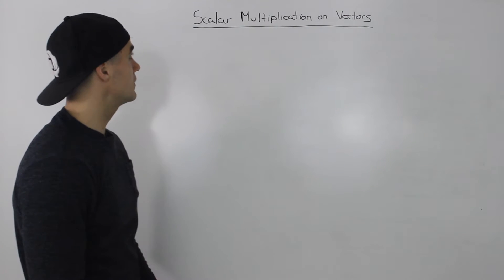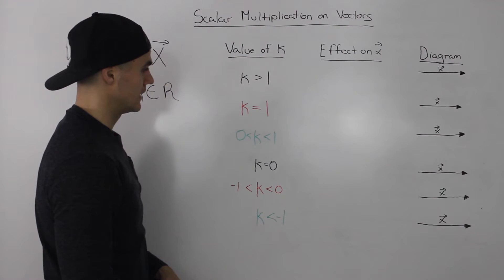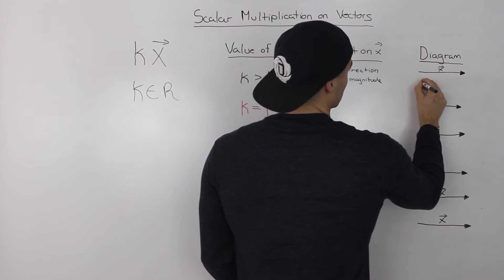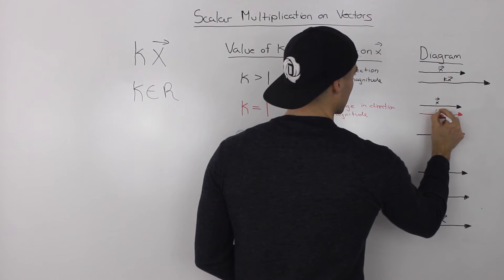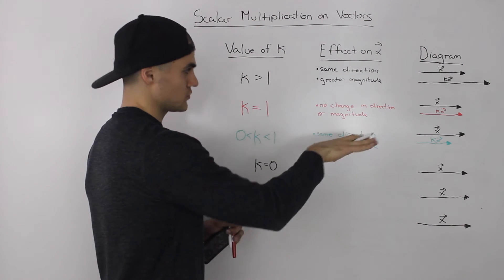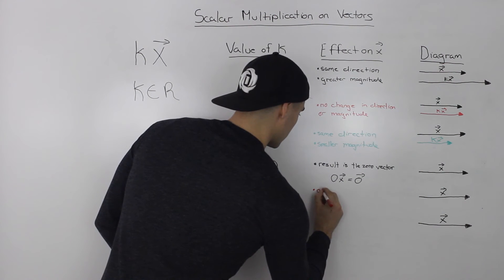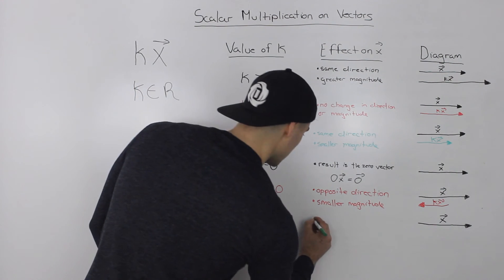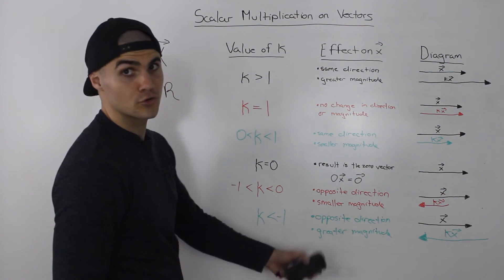effects of scalar multiplication on a vector - useful reference tool